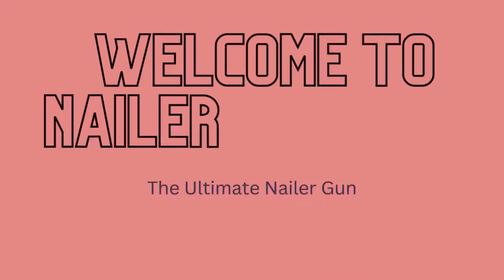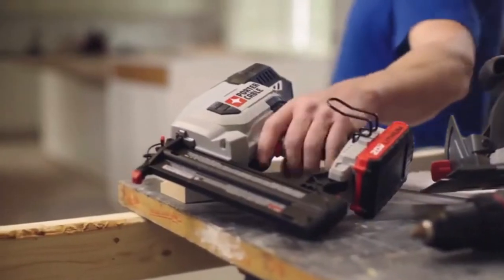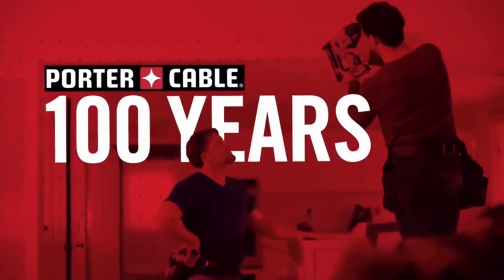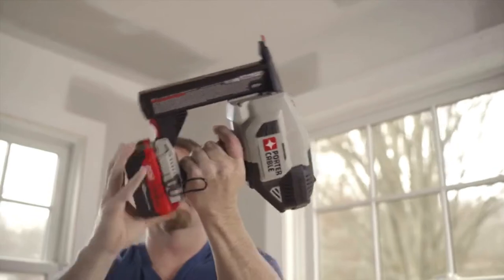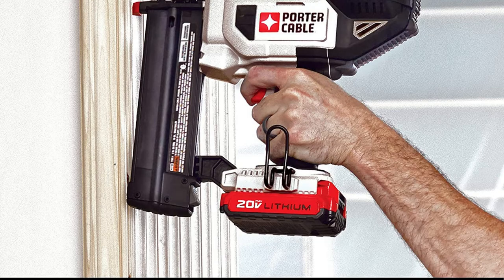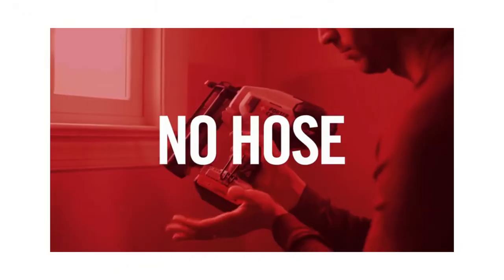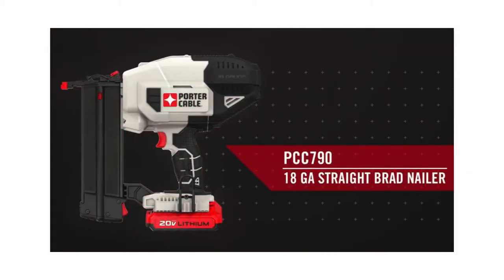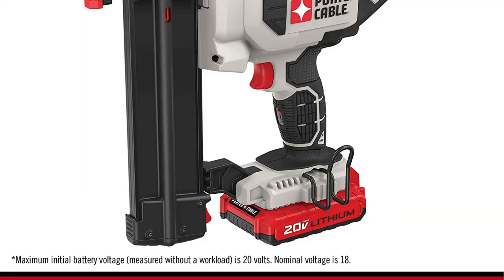PORTER-CABLE Brad Nailer | PORTER-CABLE 20V MAX* Cordless Brad Nailer | PCC790LA | Nailer Reviews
The PORTER-CABLE Brad Nailer | PCC790LA is a 100% battery-powered cordless nailer that eliminates the need for a compressor, hose, or costly gas cartridges. The motor design of this 18 gauge brad nailer provides consistent firing power into various materials and climate conditions. Multiple tool-free settings of the battery brad nailer provide ease of use. This unit’s lightweight and optimal center of gravity provide user comfort in multiple positions, reducing user fatigue.

This PORTER-CABLE Brad Nailer is perfect for a variety of applications, such as cabinets, baseboards, doors, and more. The tool-free depth adjustment feature allows you to control the depth of the drive for each application. A LED work light is included to illuminate your work area. This nailer also features a rear exhaust to keep debris away from your work surface. The PORTER-CABLE Brad Nailer | PCC790LA comes with a one-year limited warranty.